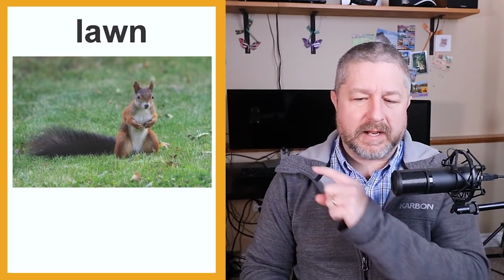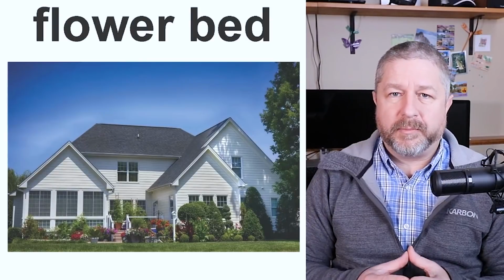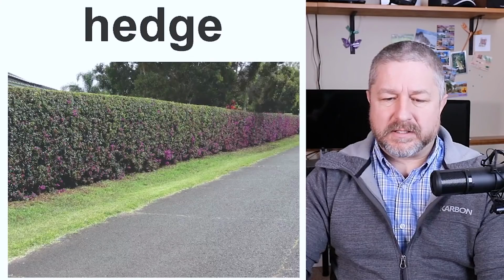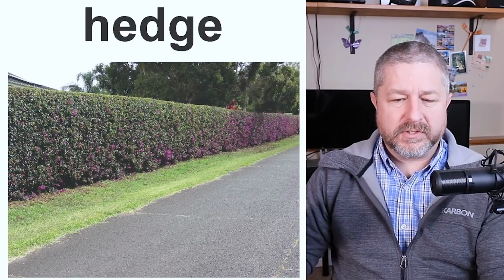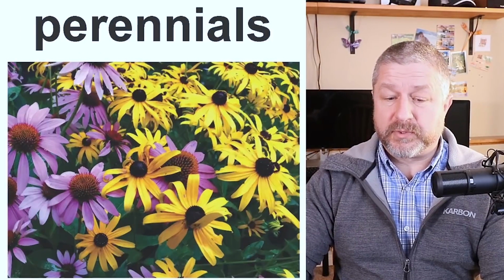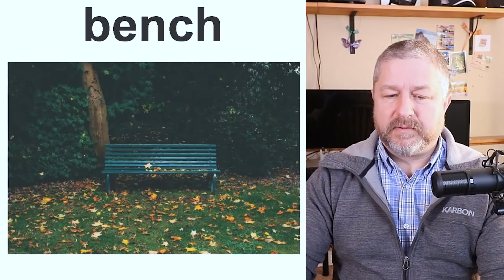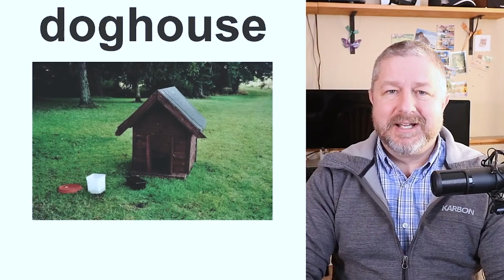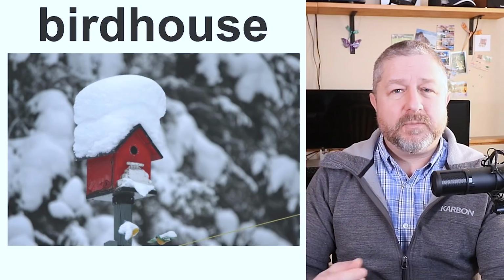Let's Learn English! Topic: The Yard 🏡 (Lesson Only)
Welcome to this English vocabulary lesson about the yard! In this lesson I'll help you learn over 40 words that we use in English to talk about the yard around a house. People who live in houses often have a yard. This is the outdoor area around their house with a lawn, and maybe some flowers. You'll learn English words like front yard, backyard, and side yard. You'll learn English words like lawnmower, rake, and birdhouse.

I'll make sure to not only help you learn vocabulary, but also the phrases that we use in English when we talk about yards!

I hope you enjoy this English lesson!

✅ The slides to go with this lesson can be found right

Becoming a member at every level has these benefits and perks:
1) For 10 minutes or more at the end of each live stream you will be able to participate in the "Members Only" chat.
2) A cool crown beside your name during live streams and when making comments on videos.
3) Your name in green during live stream lesson chat.
4) You will have access to a members only video each Wednesday called, "Wednesdays with Bob". These are behind the scenes bonus videos with full English transcripts for your listening practice.
5) A full transcript for every Tuesday video.
6) Access to a slower version of every Tuesday video with high quality audio and large easy-to-read English subtitles.
7) At least one worksheet for each Tuesday video to fill out while listening. (Great for Teachers!)
8) From time to time access to worksheets and games on Quizlet for each Tuesday video.

✅SEND ME A POSTCARD:

Smithville, Ontario
Canada
L0R2A0